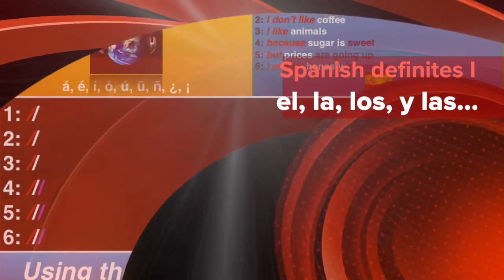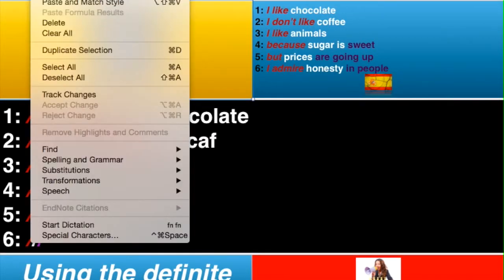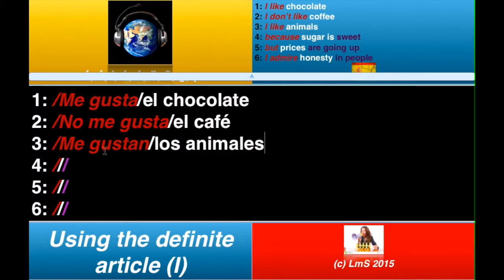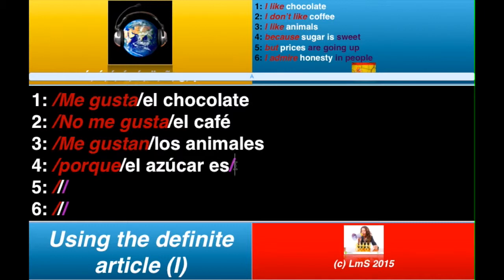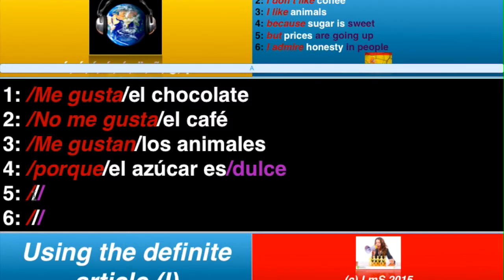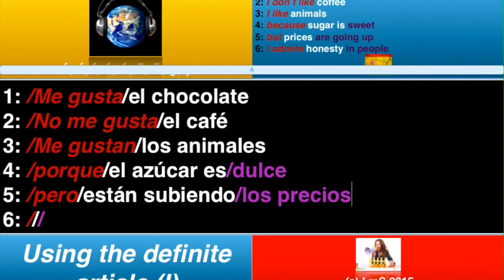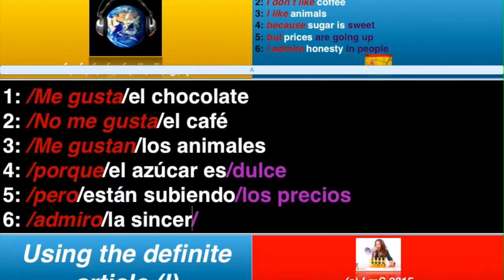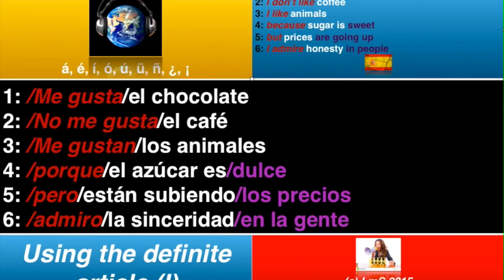Bull & Brain: AVC1: Sp -definite article 1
This video is about Sp definite article